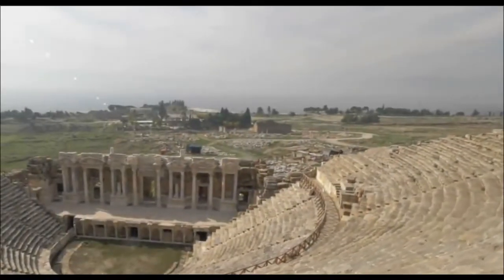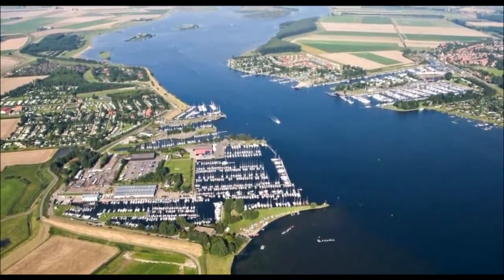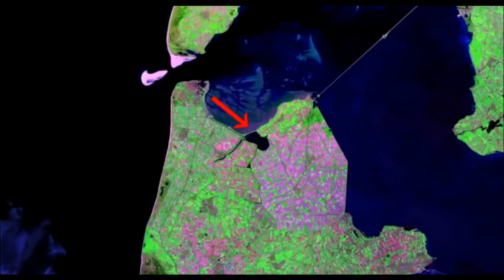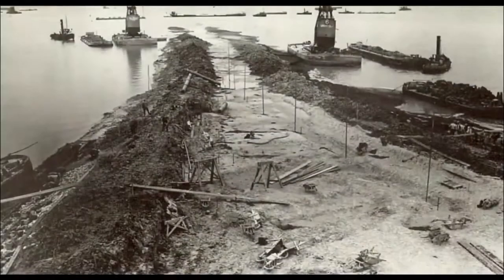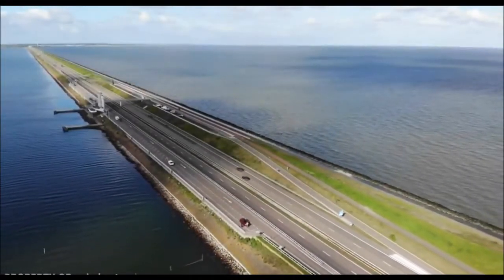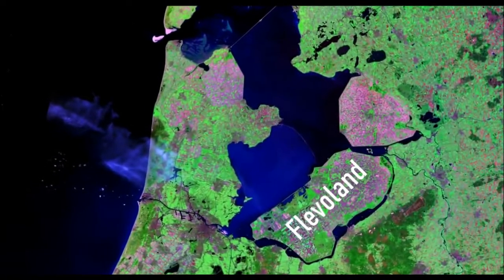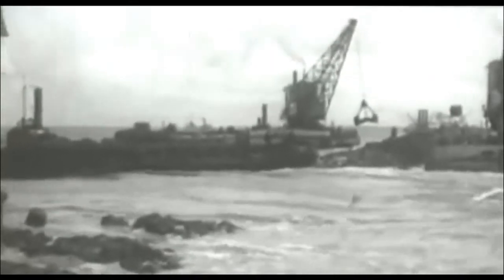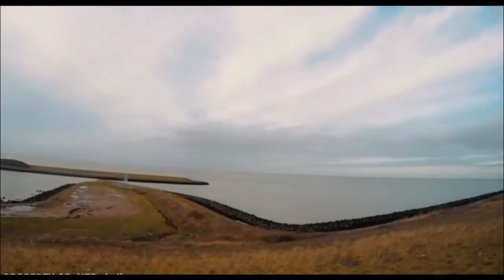The sea wall that saved the nation Afsluitdijk the longest dam in the world for 78 years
The Netherlands is known as a country that literally had to be conquered from the water. For a long time fighting floods, the Dutch managed to accumulate invaluable experience, which they often share with other states. The main methods they practice are the use of sand to increase the area of beaches and dunes, the widening of river channels and the construction of dams. If we talk about the latter, then one of the most interesting and famous structures is Afsluitdijk. This dam is part of the unique Zuiderzee megaproject.